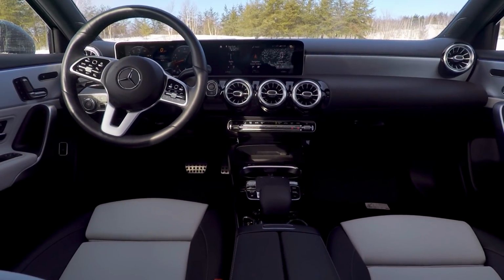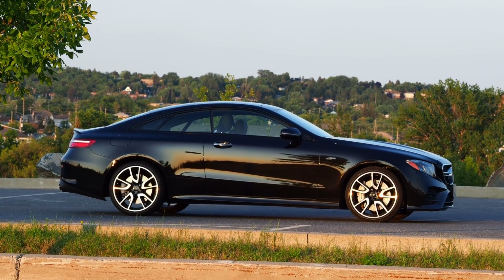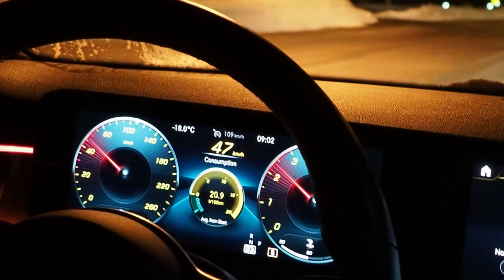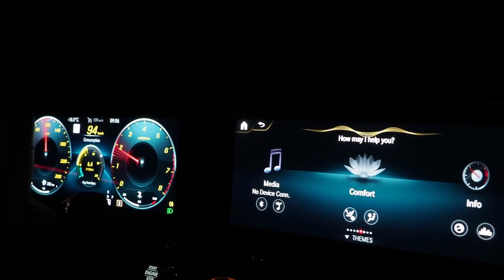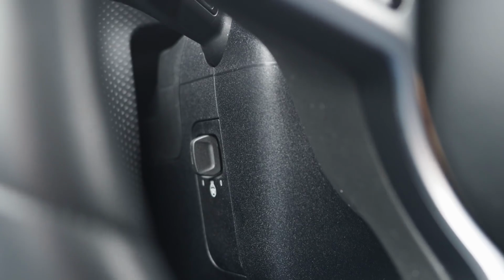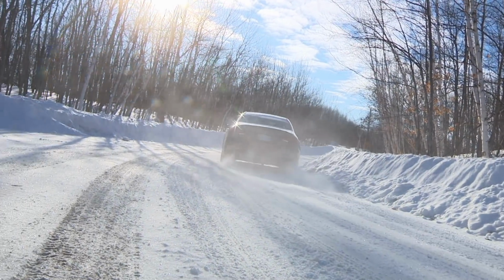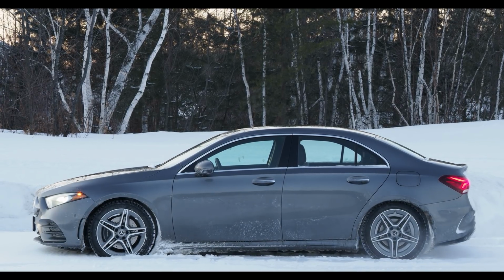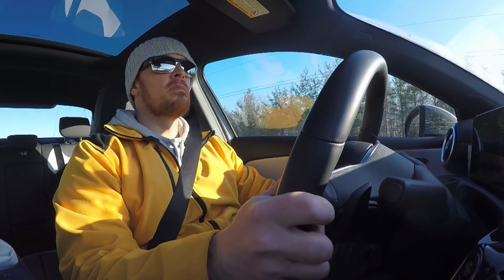2020 Mercedes-Benz A 220 Sedan | Car Review | Driving.ca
We were driving the 2020 Mercedes-Benz A 220 sedan on a particularly frosty week, when it was named the Best Small Premium Car by the Automobile Journalists Association of Canada (AJAC).

The news didn't come as a shock.

With its attention-grabbing interior making a formidable first impression, the A 220 continues to impress with some delightful touches and driving manners that became highly apparent during our test drive in the dead of winter.

Our overall impression? It might be the brand’s most affordable model, but it delivers a solid taste of the driving feel and techy flair the brand promises, especially inside. There's no shortage of pricey-looking touches sourced from far pricier Mercedes machinery in the A 220. As such, if you’re shopping in the A 220’s universe, it’s a car you’ll probably want to check out. In this video, Justin Pritchard shares what he figures are three of its most compelling traits, as well as three others that may leave you looking elsewhere.

Follow Driving!